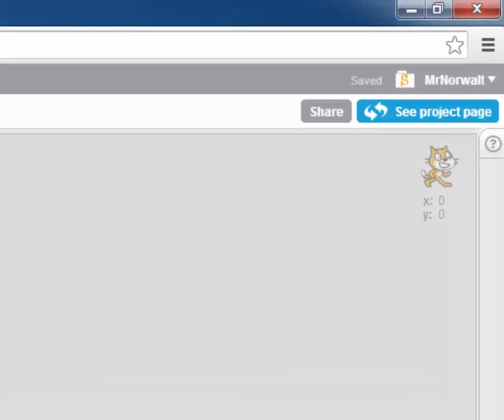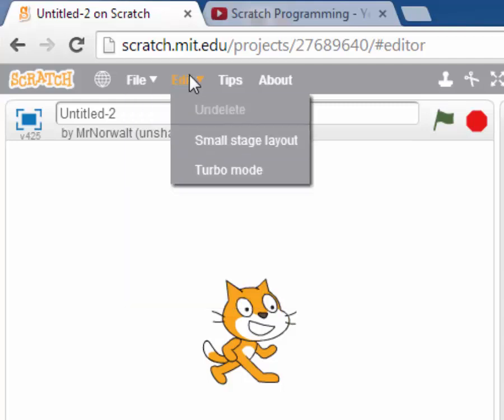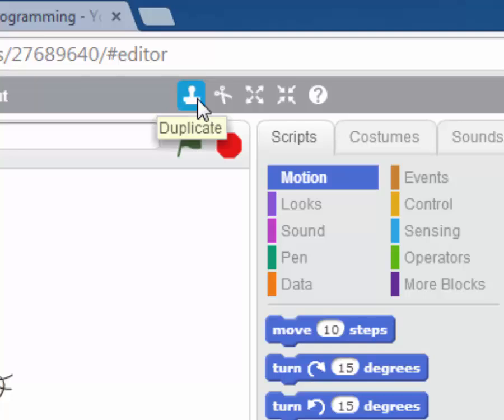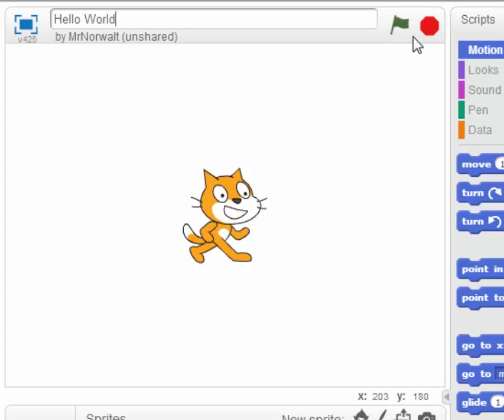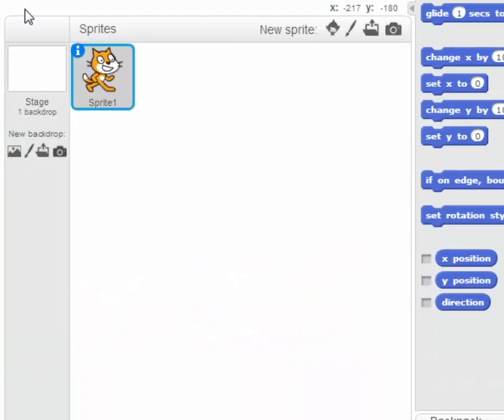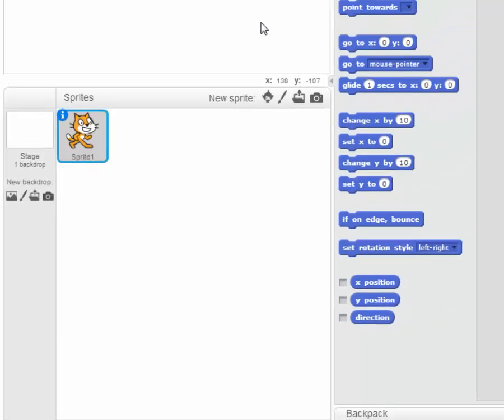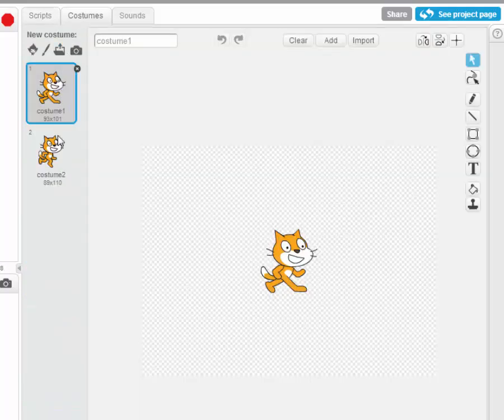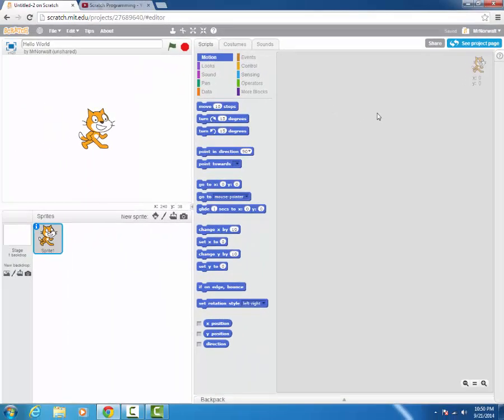Intro to the Scratch Editor Window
Scratch Editor Window